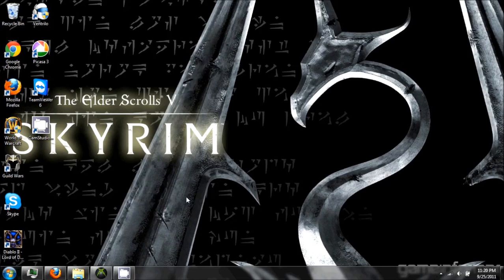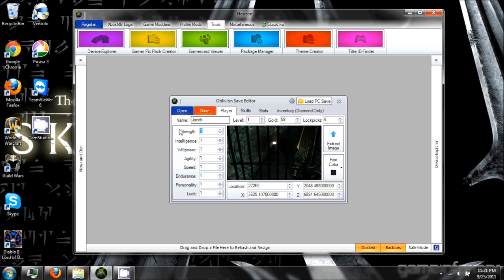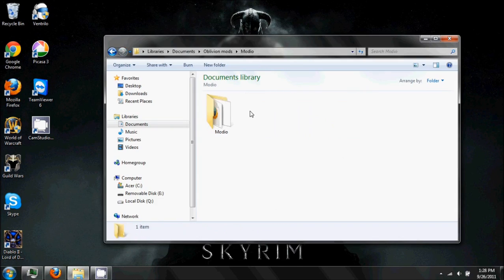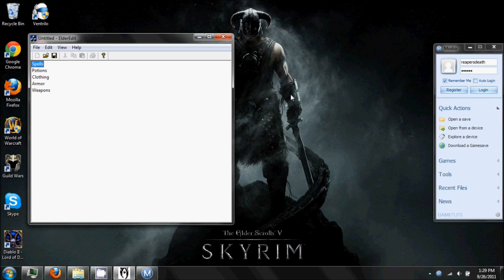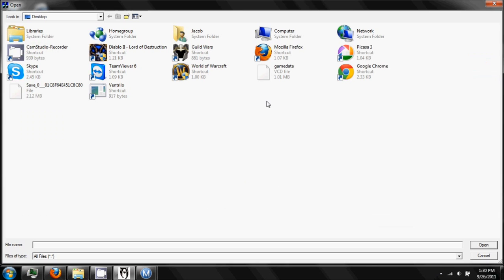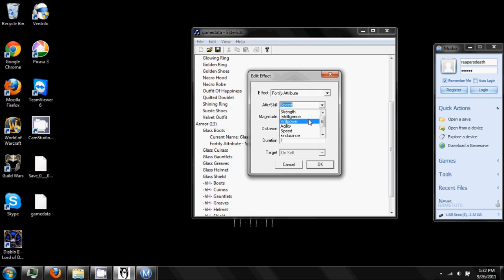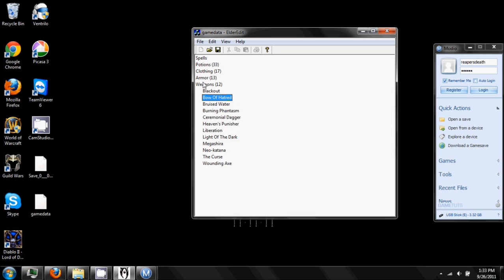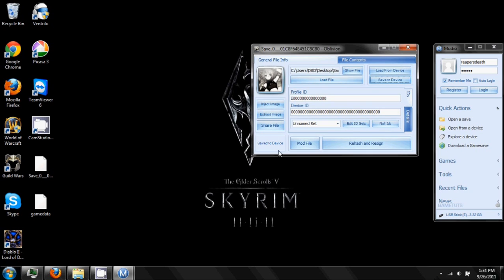The Elder Scrolls IV: Oblivion Xbox 360 Mods and How To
This is one of the only mod guides TheElderGuide will be creating for the reason of the page is for game walkthroughs and other purposes.

NOTE:  After you "Save file to device", open that save in HORIZON and then just hit save, rehash, and reassign like earlyer in the video.  Modio's rehashing and assigning for some reason will cause the save not to show up on your xbox.  So Rehash/reassign in Modio, save to device, then reopen in Horizon, save/rehash/reassign again and your good to go.

Requirements: 1GB thumb drive/USB or greater or an Xbox 360 transfer cable.

Elder Edit Download (WARNING: The .exe/application will appear as a trojan virus to your security programs, IT IS NOT)

This video is for tutorial purposes and non profit purposes.  I am not the owner of the freeware.

The music is property of BETHESDA GAME STUDIOS.